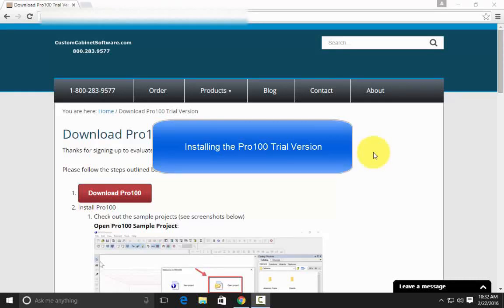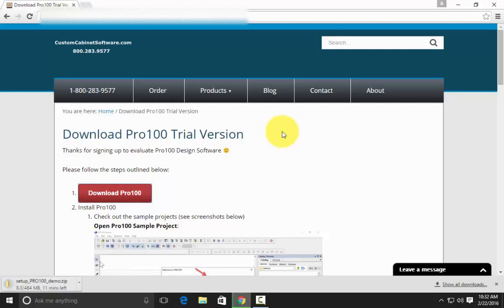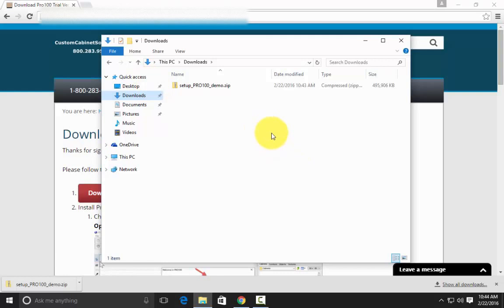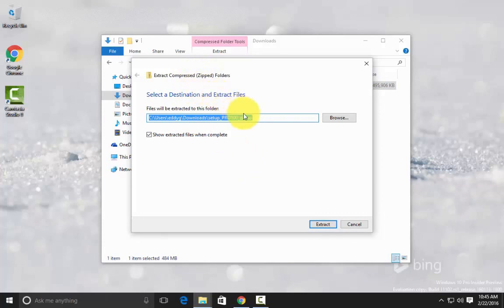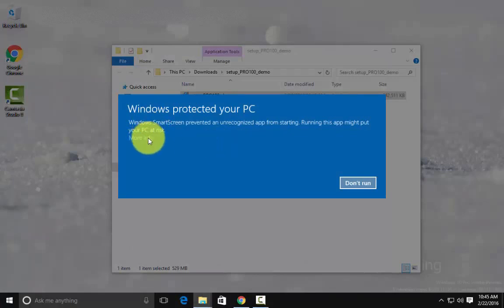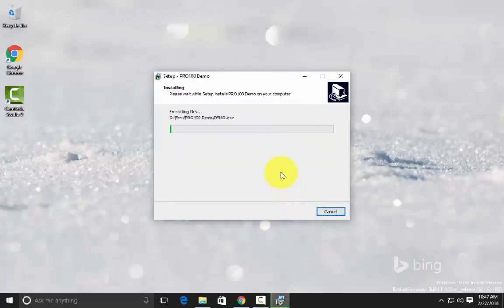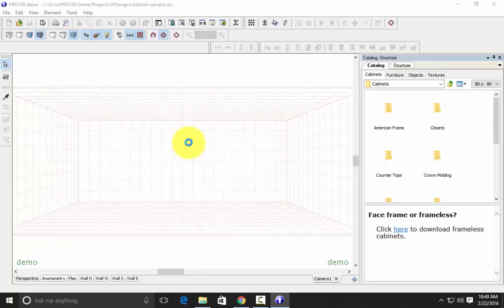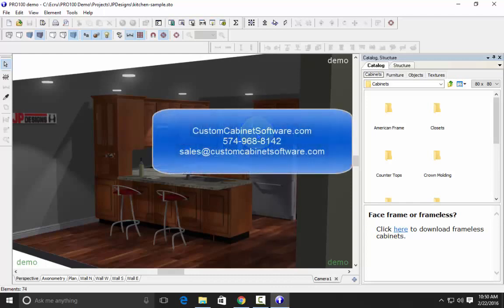The Pro100 Cabinet Design Software Free Trial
Installation instructions for the Pro100 Design Software Trial Version